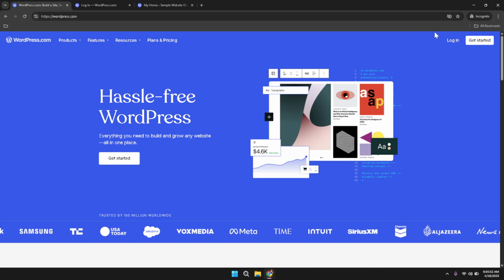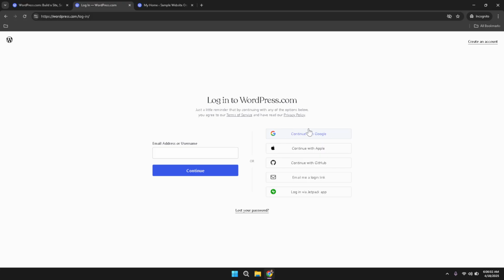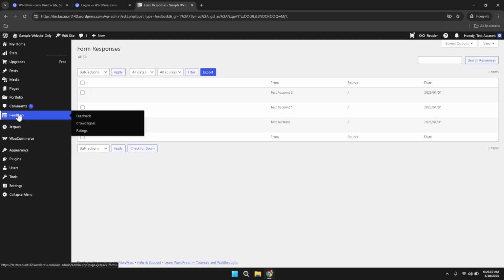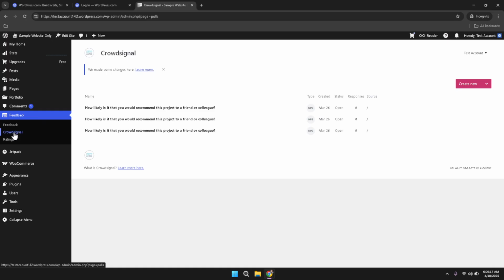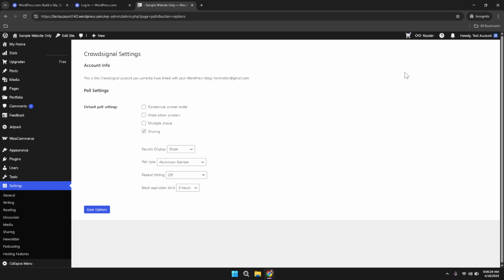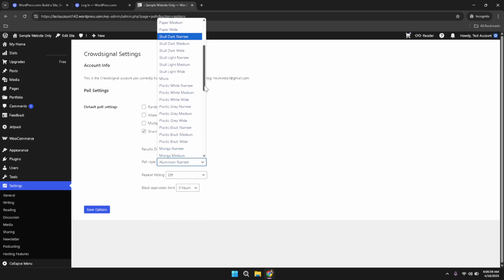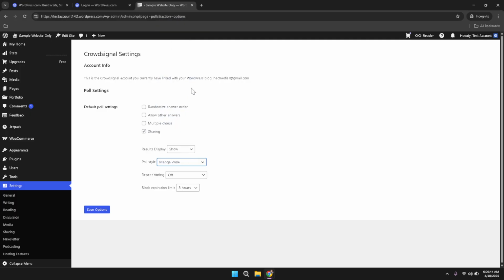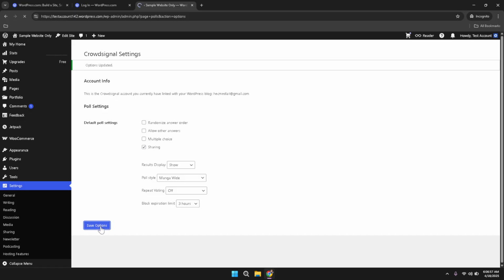How to Change Poll Style to Wordpress Website (best Method) (Full 2025 Guide)